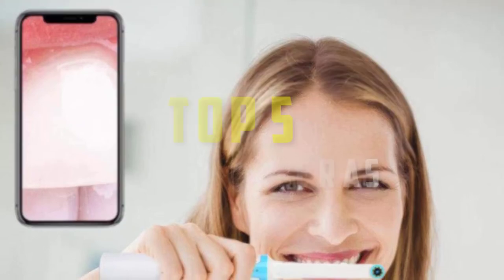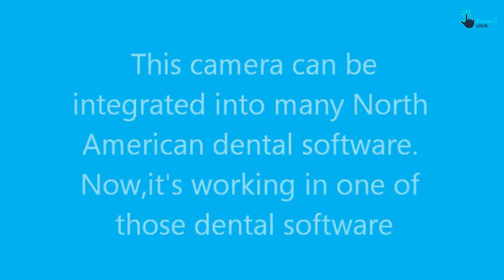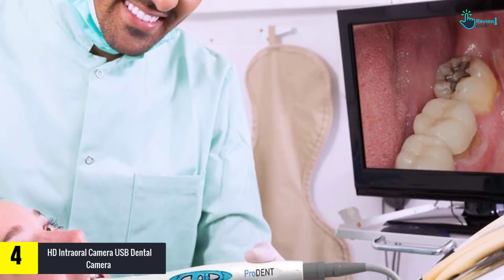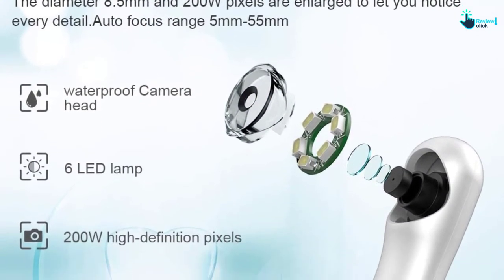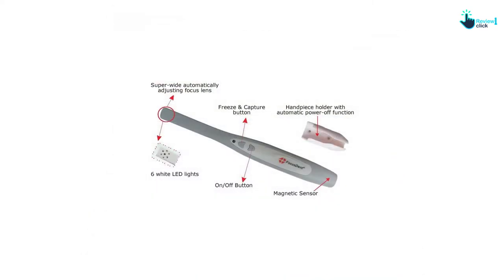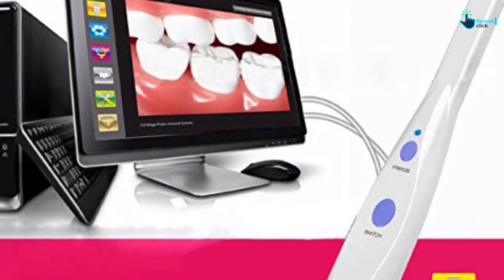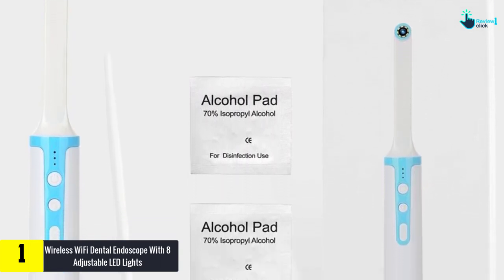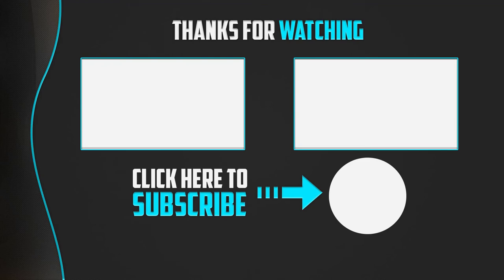✅ Top 5 Best Intraoral Cameras Reviews In 2022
▶️ 5. Intra Oral Super Clear Dental Camera

▶️ 4. HD Intraoral Camera USB Dental Camera

▶️ 3. Dental Intraoral Camera

▶️ 2. USB IntraOral Dental Camera With Endoscope

▶️ 1. Wireless WiFi Dental Endoscope With 8 Adjustable LED Lights

Are you Searching for Best Intraoral Cameras? So now you are in the right place for getting the valuable info on Intraoral Cameras.

In this video we short listed the top 5 Best Intraoral Cameras on the market in 2021. We made this list based on our

We have tested each Intraoral Cameras and tried to include an in-depth information of Intraoral Cameras in our Video which will be enough to fulfill all of your needs. We recommended The Top 5  Best Intraoral Cameras In this video. All of them are maintain the quality. If you want to buy Best Intraoral Cameras, we think this list will be very helpful to you.

We hope you like the  Best Intraoral Cameras we select for this year.

If you have any questions related to the  Best Intraoral Cameras which are listed here, please leave a comment down below and we will get back to you as soon as possible.

➥ Prime Discounted Monthly Offering
➥ Try Twitch Prime
➥ Amazon Music Unlimited
➥ Try Amazon Home Services
➥ Kindle Unlimited Membership Plans
➥ Create an Amazon Wedding Registry